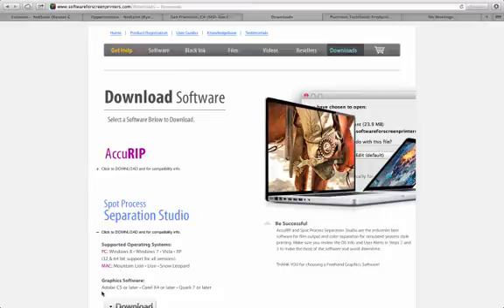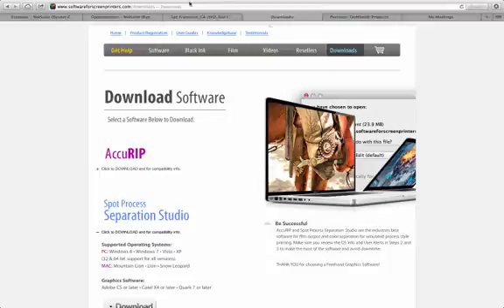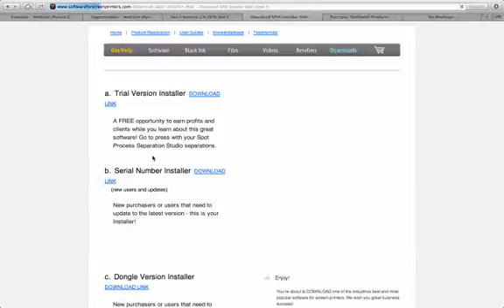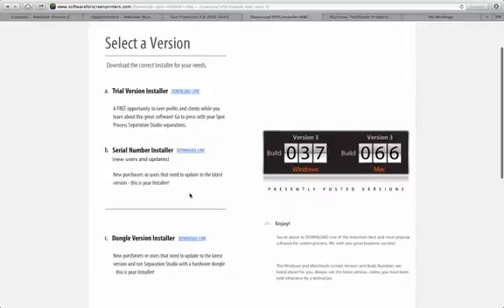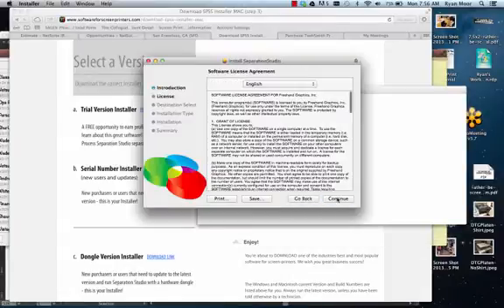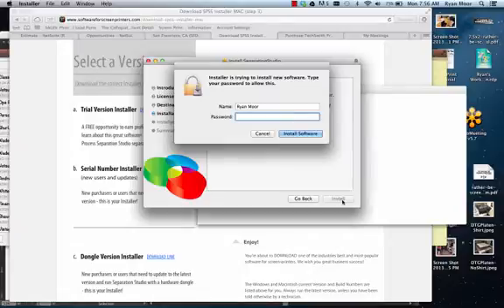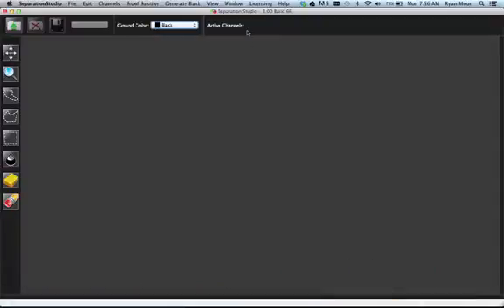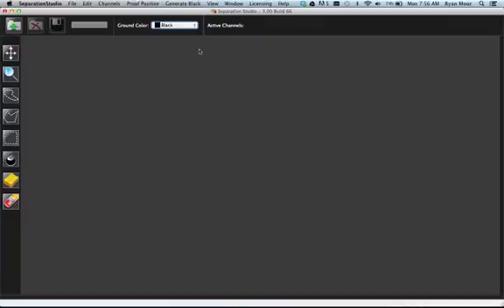How to Update Separation Studio Software for Screen Printing